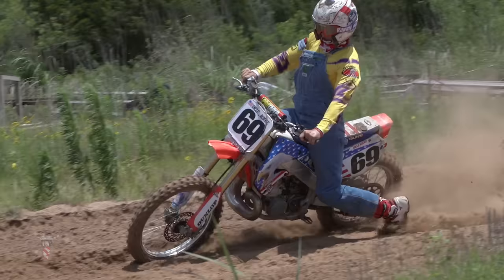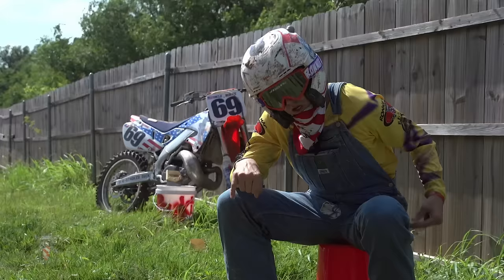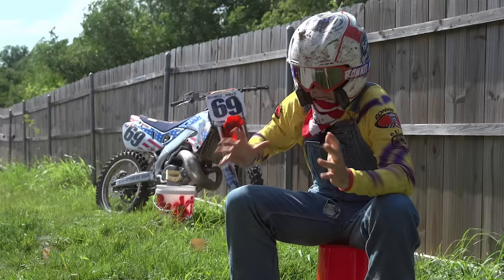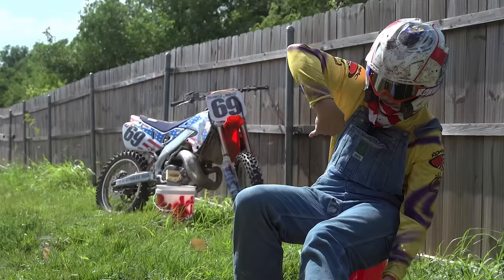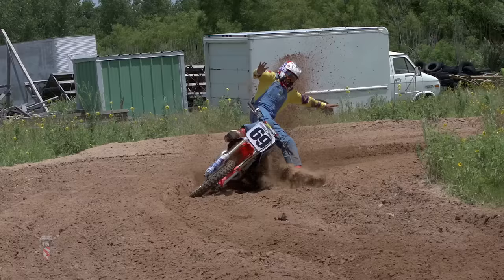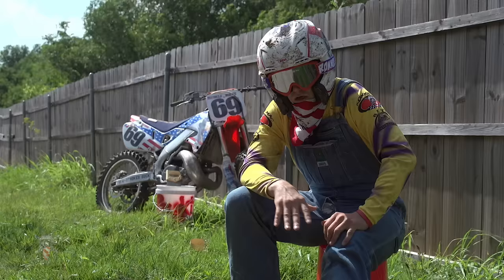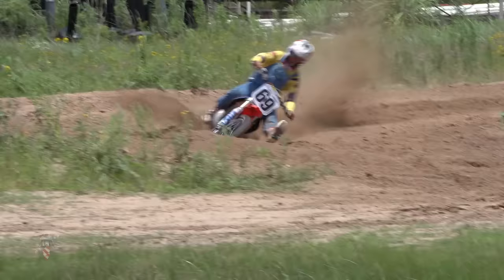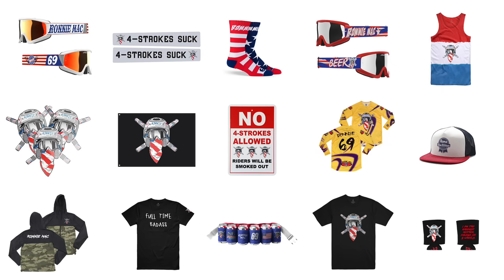Ronnie Mac Riding Tips - Berm Blastin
Wanna go as fast as you friggin can!? Well now you can with my Ronnie Mac Riding Tips. Stay safe out there you berm blasters!